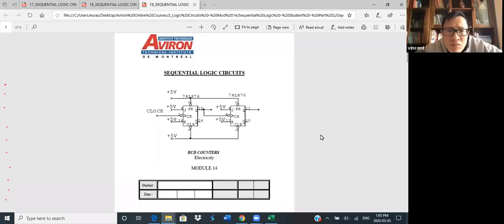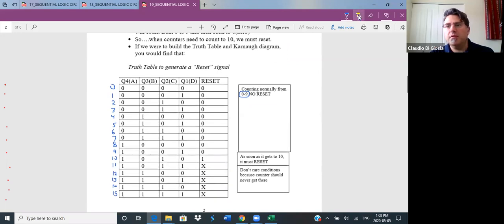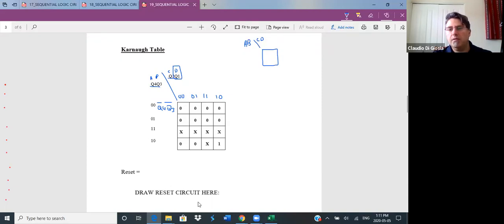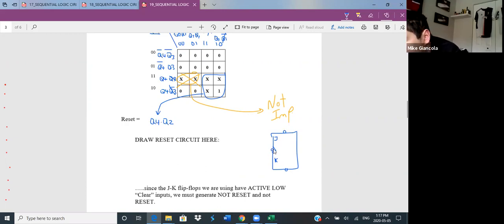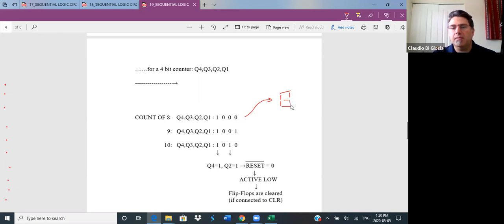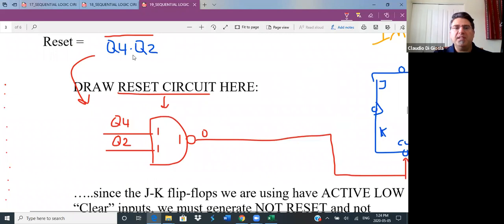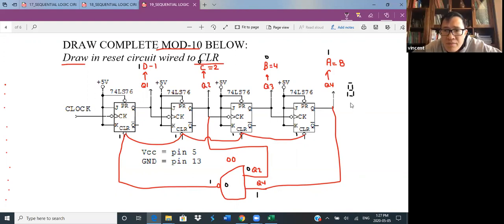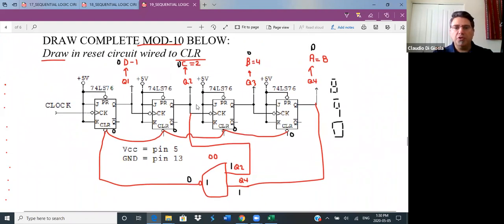9 X BCD counters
In this video, I explain how to build a Mod 10 counter using a Truth Table, a Karnaugh map and Integrated circuits including a Reset circuit.